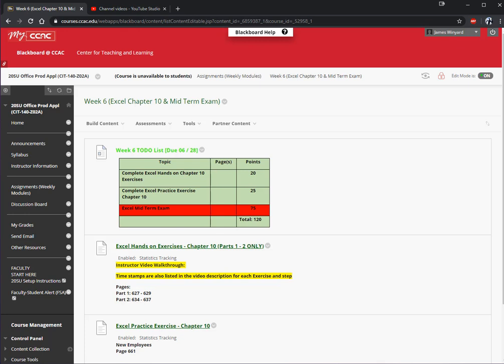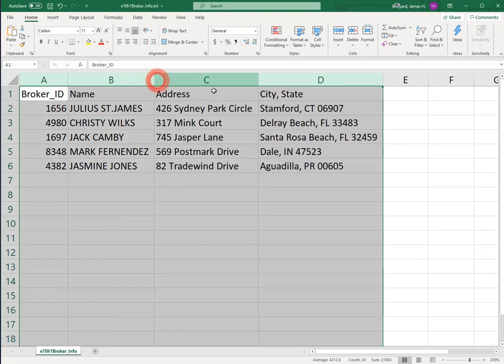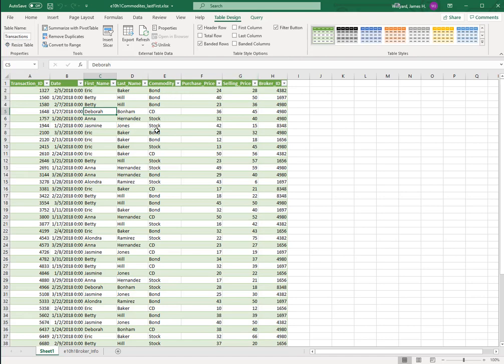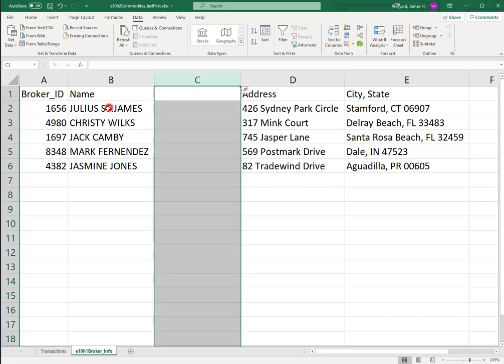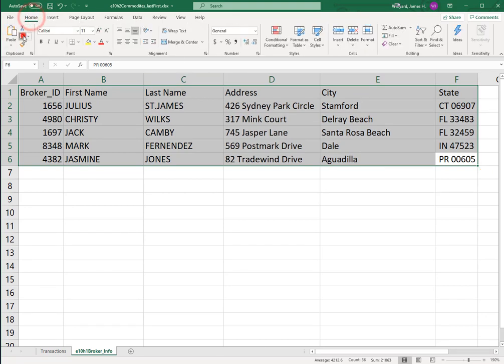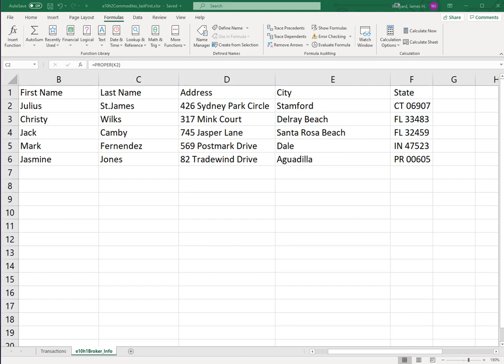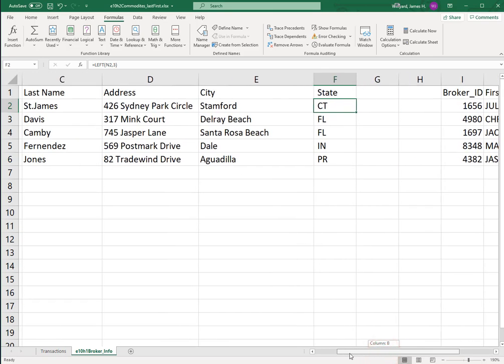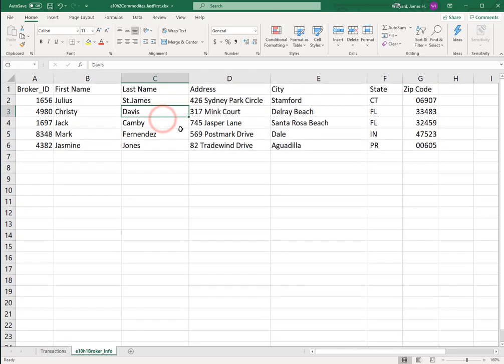Excel Hands on Assignment Chapter 10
Exercise 1:
 Exercise 1 Step 1: 00:00
 Exercise 1 Step 2: 3:10
 Exercise 1 Step 3: 5:00
Exercise 2:
 Exercise 2 Step 1: 6:00
 Exercise 2 Step 2: 9:50
 Exercise 2 Step 3: 11:30
 Exercise 2 Step 4: 12:45
 Exercise 2 Step 5: 14:10